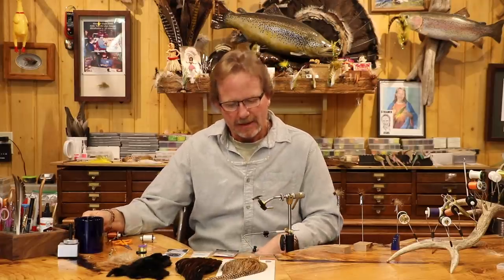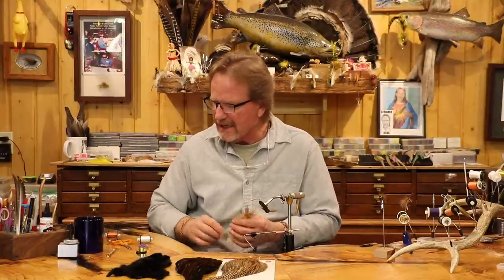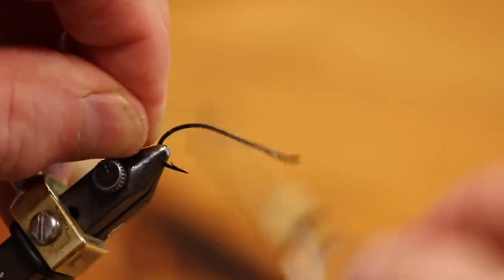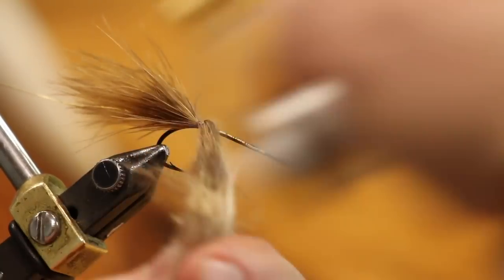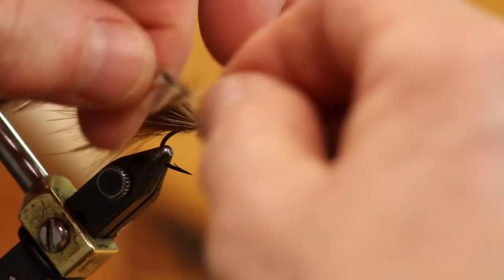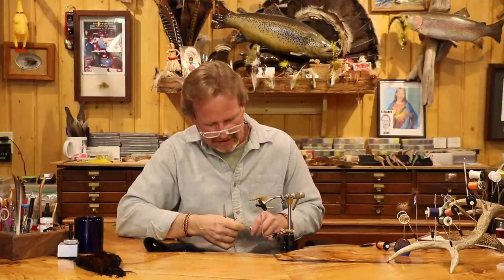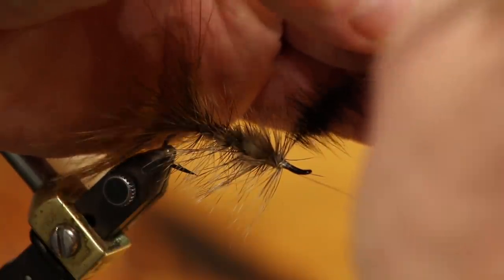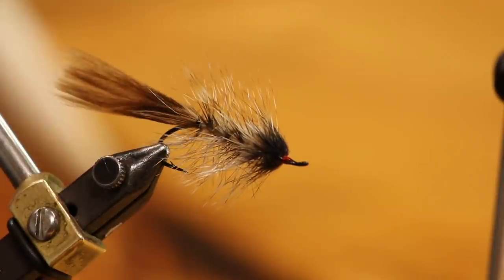Tying the Hex Bugger with Kelly Galloup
Hex Bugger Recipe